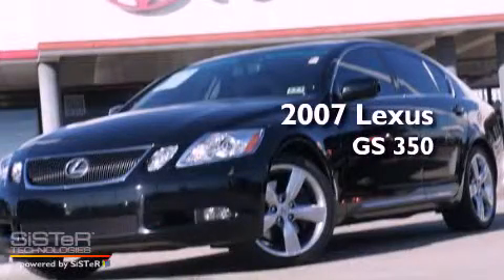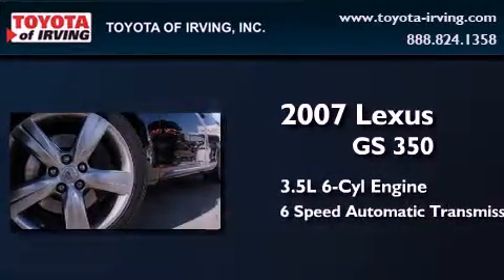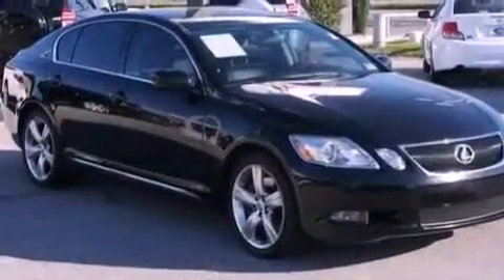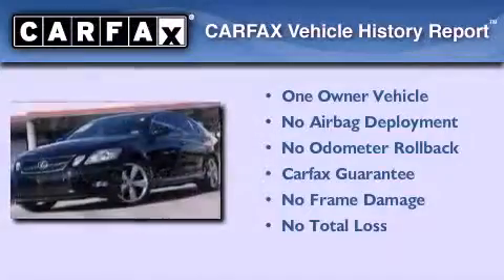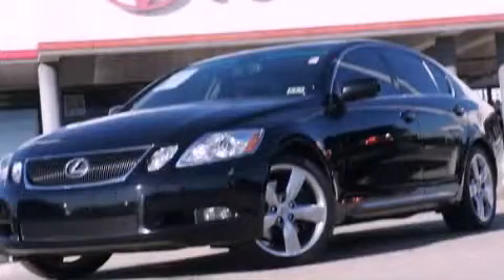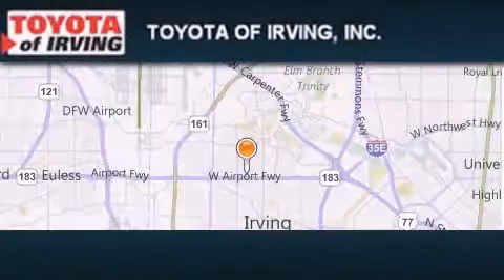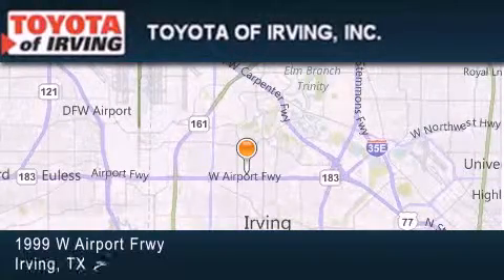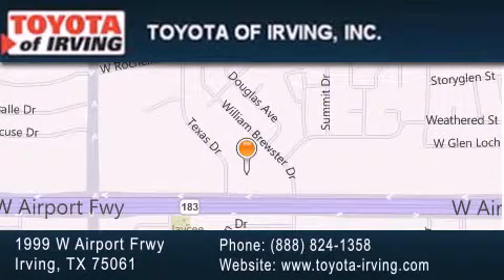2007 Lexus GS 350 Dallas TX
Year : 2007
 Make : Lexus
 Model : GS 350
 Engine : Gas V6 3.5L/211
 Trans . : Automatic
 Exterior : Black
 Miles : 59,478

 1999 W. Airport Frwy

 2007 Lexus GS 350 Irving TX